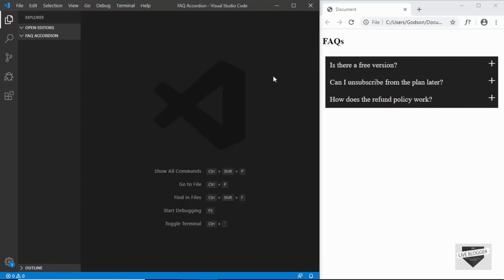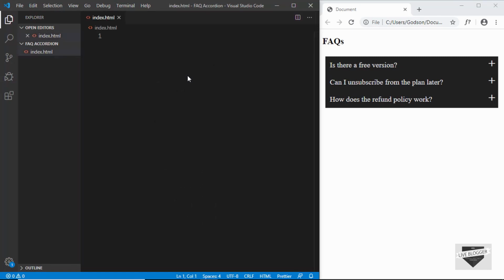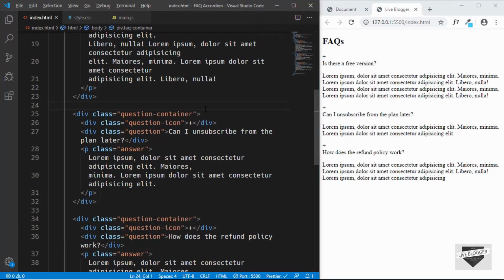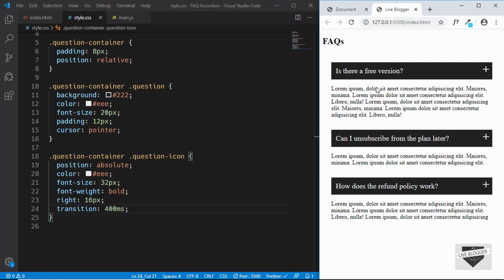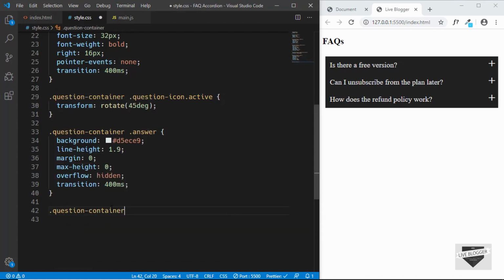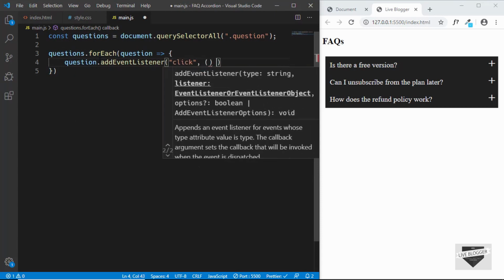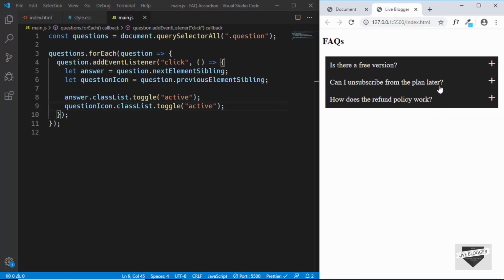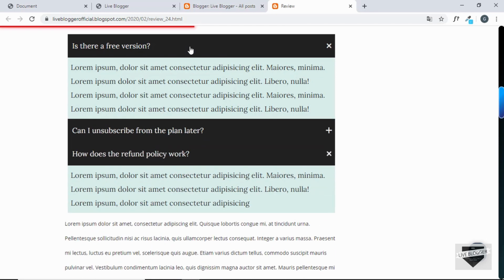Design An Accordion Using HTML, CSS & JavaScript For Your Blogger Website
Hi, in this video, I will show you how to create your own custom accordion using HTML, CSS and JavaScript for your Blogger website. This accordion is for Frequently Asked Questions (FAQs) where when you click on a question the answer gets displayed.